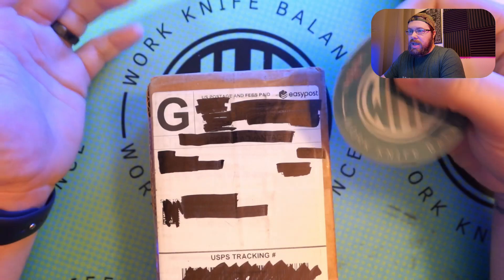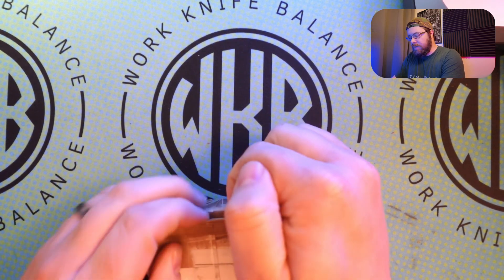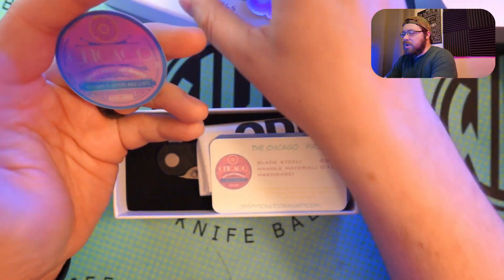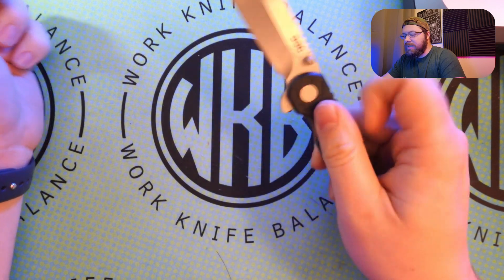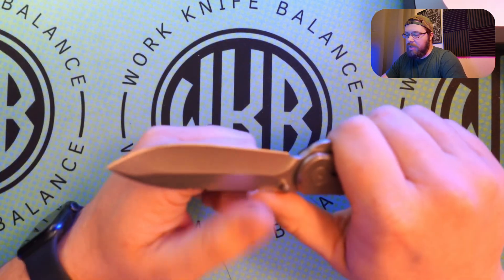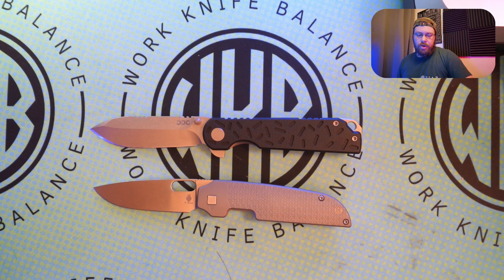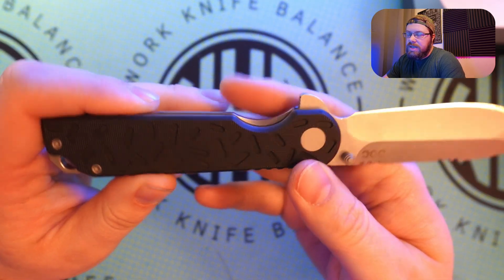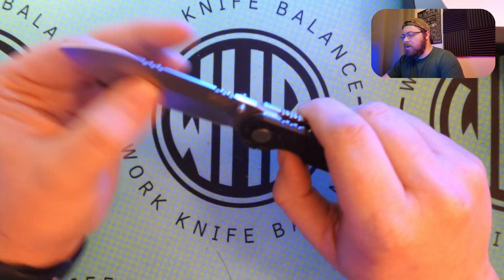Something sweet blowing in from the windy city...The Chicago!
Unboxing a knife I got from @BE_EDC to add to the collection!